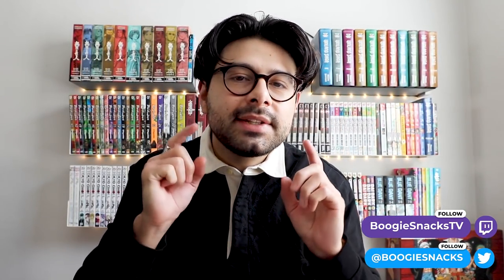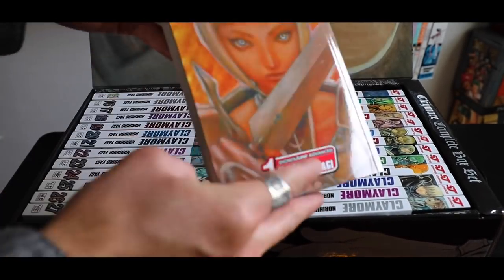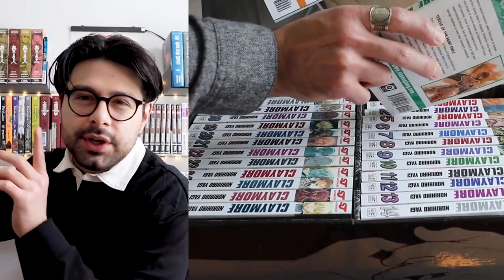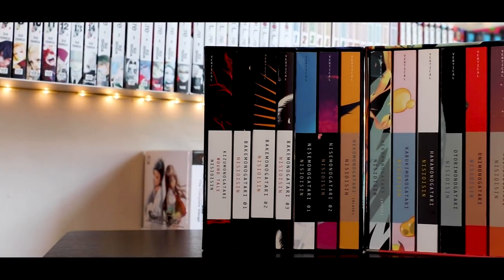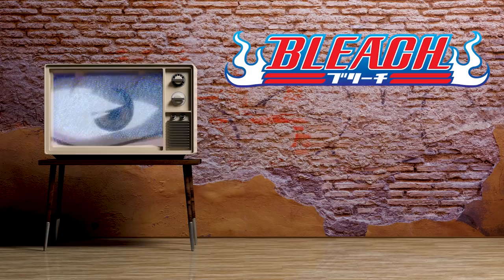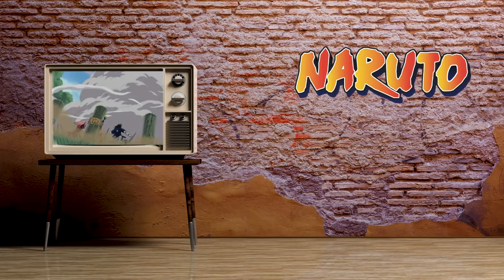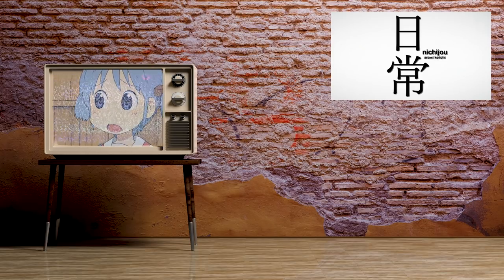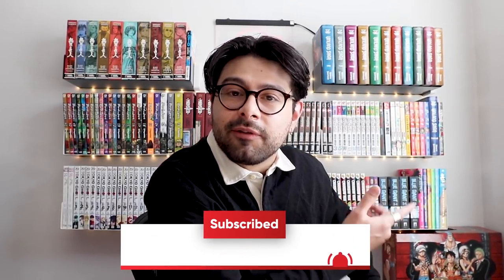My Entire MANGA BOX SET Collection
BoogieSnacks Manga Box Set Haul & Collection 2022. Manga Box Set Recommendation, Are these Manga Box Sets Worth IT?

Boogie's Coffee Setup:

Chemex Pour-Over Glass Coffeemaker - Glass Handle Series

Coffee Mug

Basic Coffee Scale

Burr Grinder

(if you send me something, please make sure to include a note so I can thank you properly!)